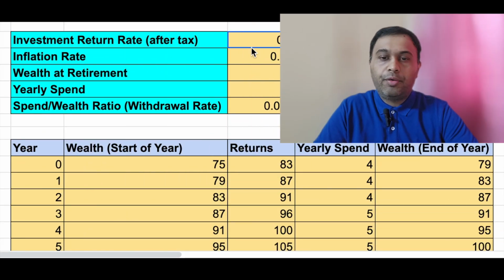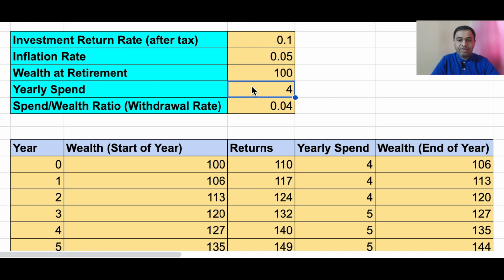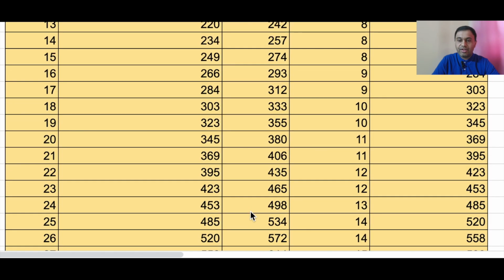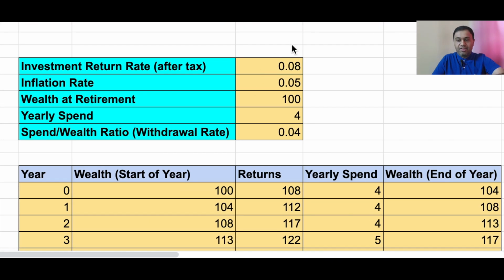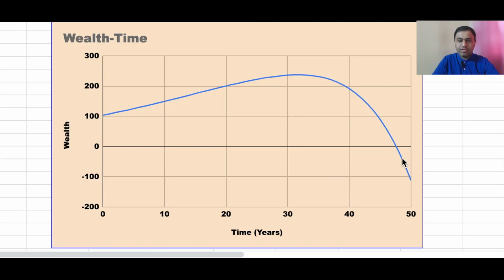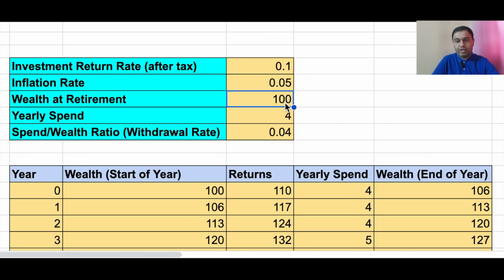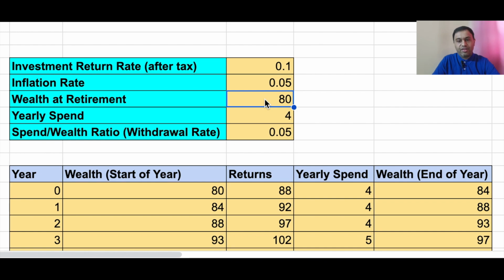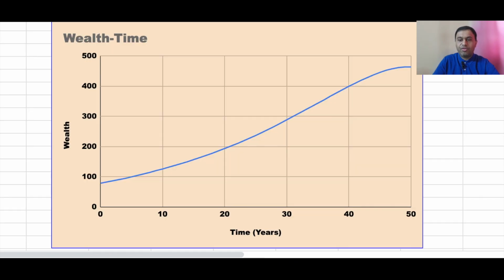Achieving Financial Freedom: How much money do you need (simple calculator)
Financial independence and retire early: This video shows a simple way to calculate how much money you need to achieve financial freedom, be confident about it and retire.

📢 Join the conversation:
Share your thoughts and experiences in the comments below. How are you adjusting your spending habits to reach your retirement goals?